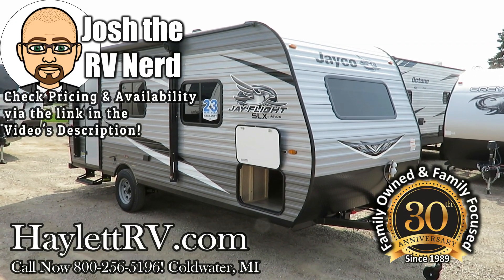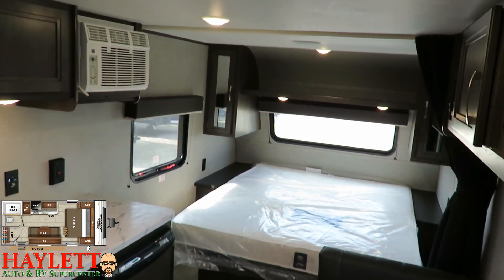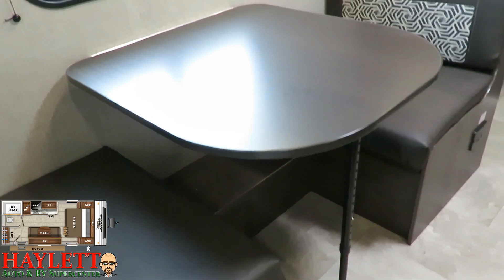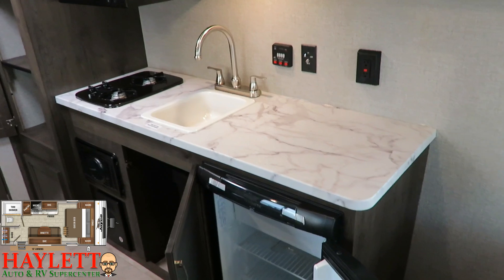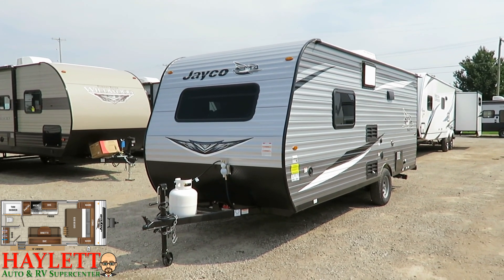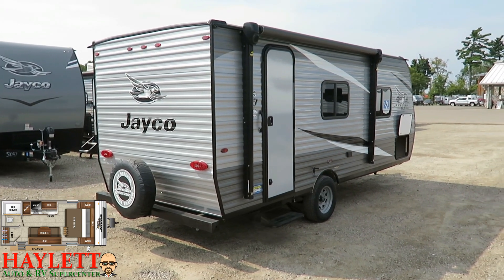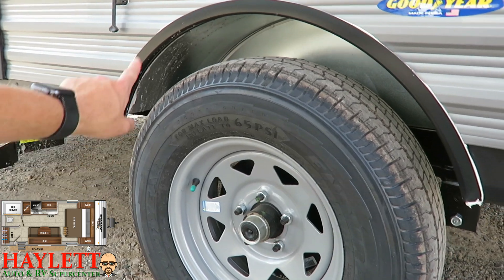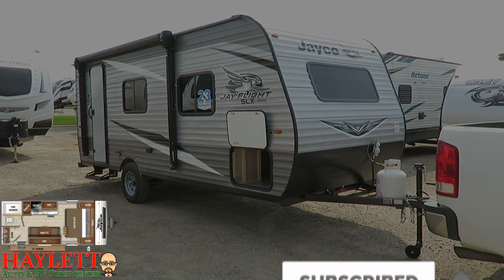UPDATED 2020 Jay Flight 195RB Carpetless Couple's Camping Mini 7ft Wide Travel Trailer